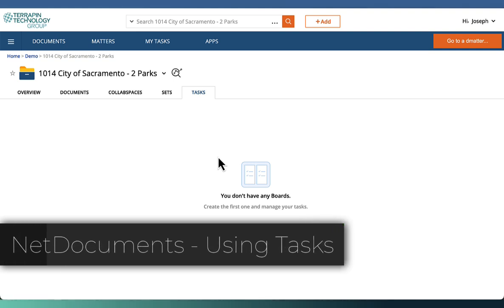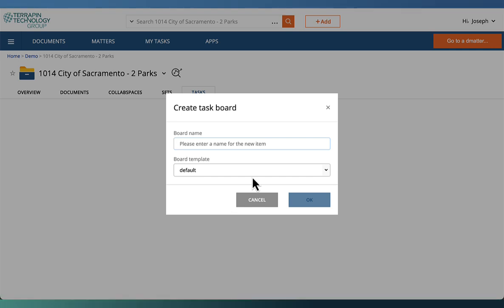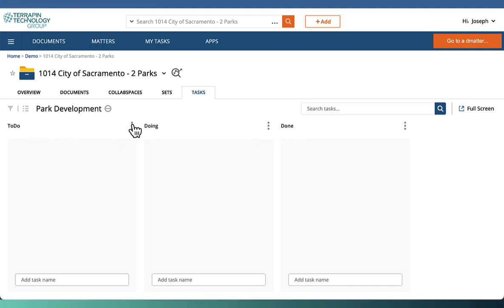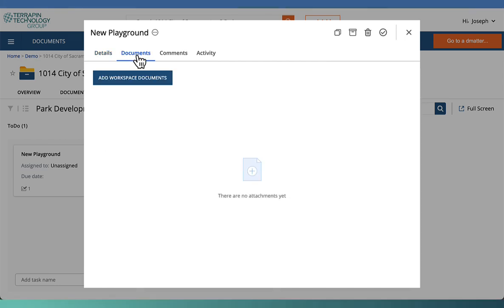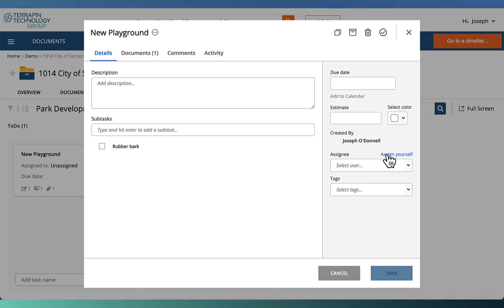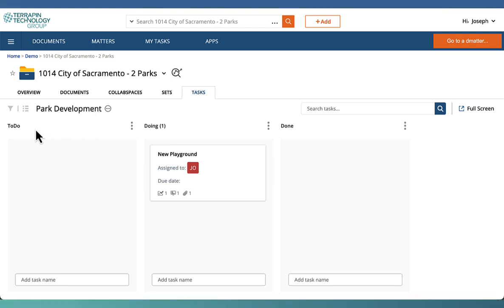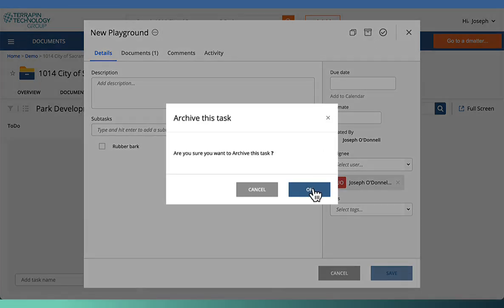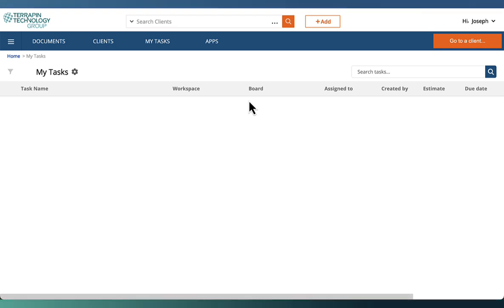NetDocument Tasks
by Joseph O'Donnell. How to use NetDocuments Tasks.